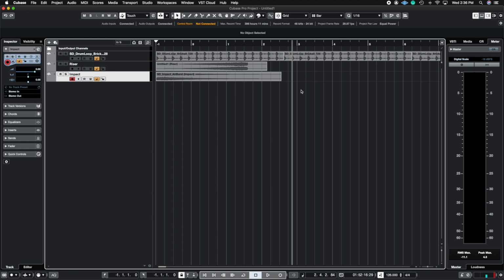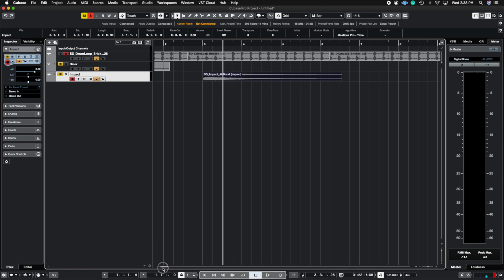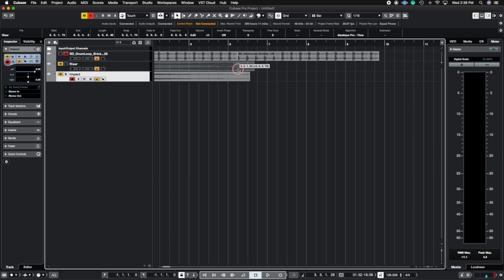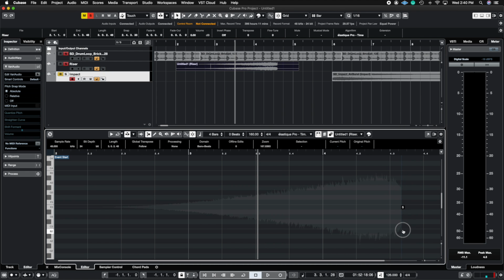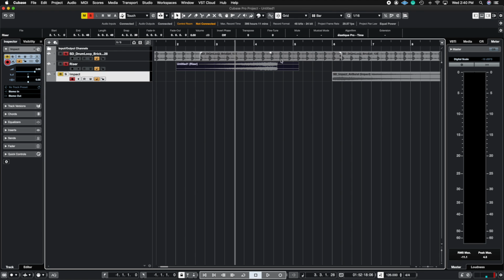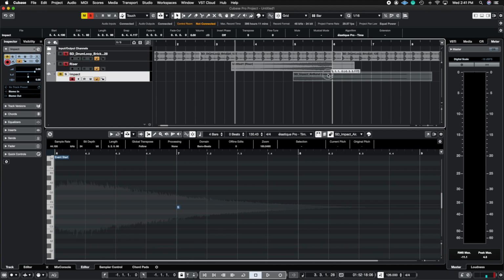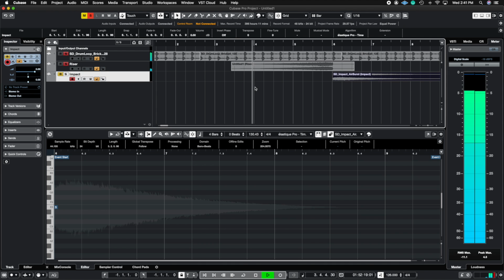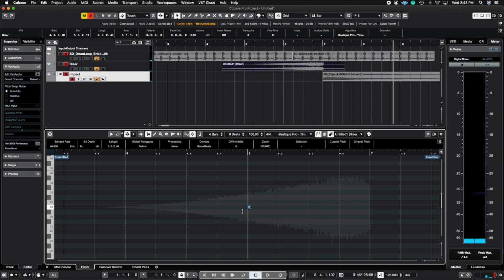How To Use Cubase 11: Editing/Snap Audio Tracks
Hello Everyone!
 Thank you for tuning into this weeks episode. This week we talk about how to snap audio tracks exactly where you need them to be with a discreet feature inside the audio editor!